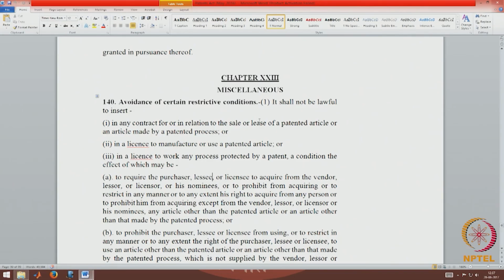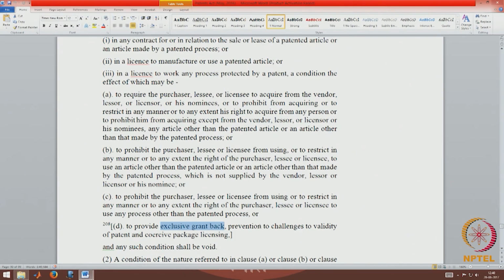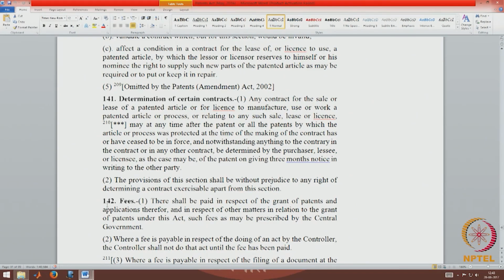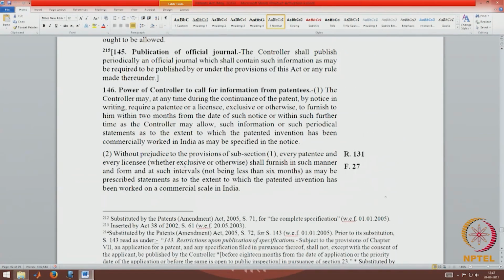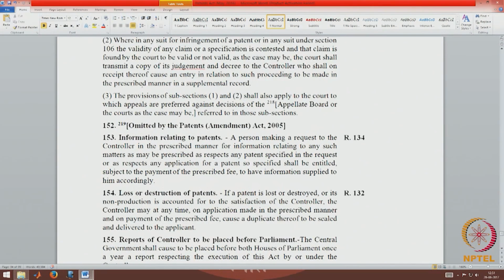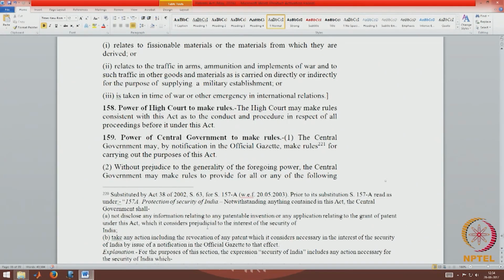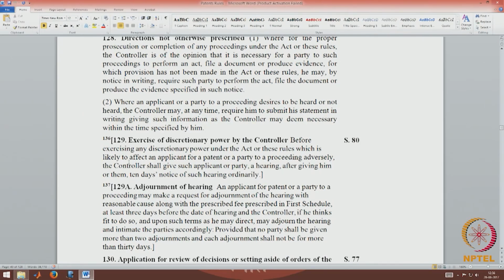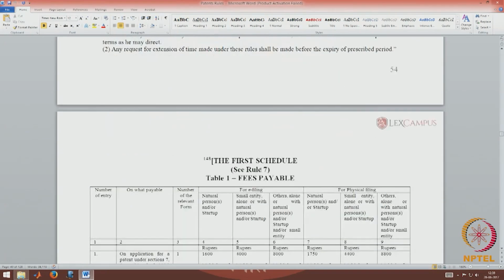Miscellaneous CH26SP swayamprabha